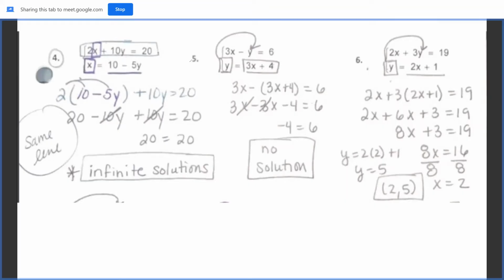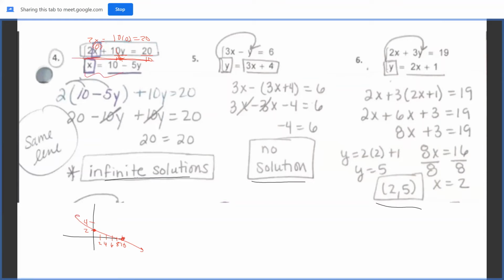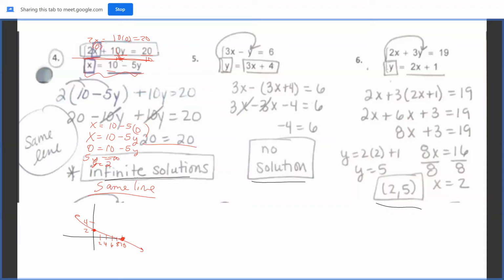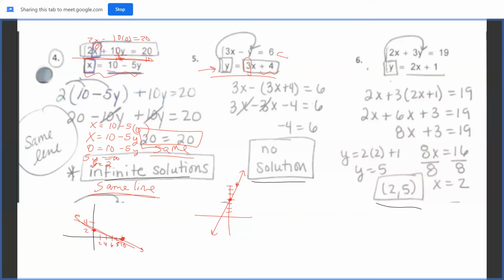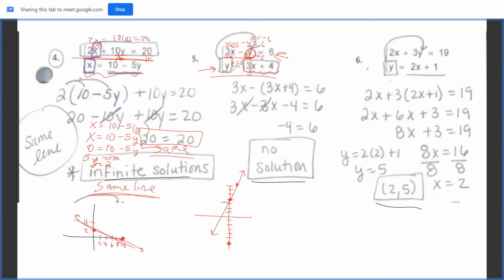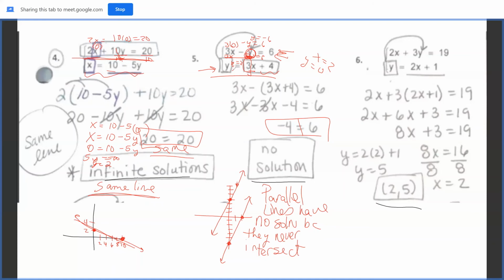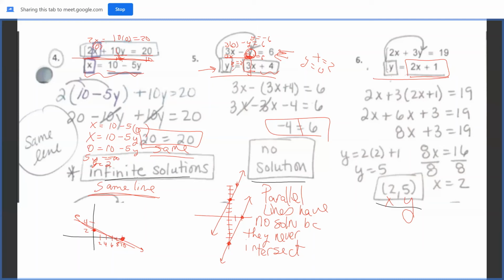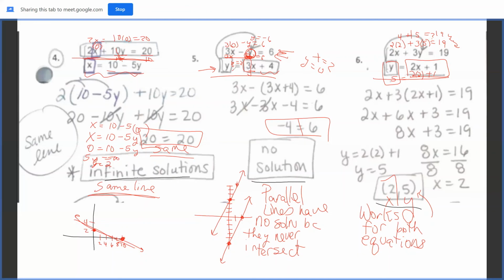Systems of Equations (plot twist)